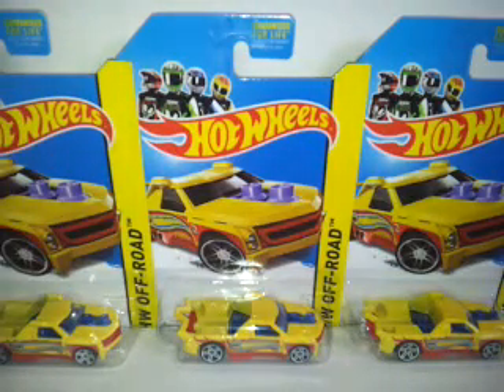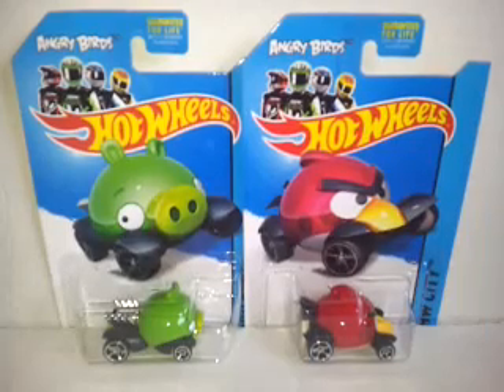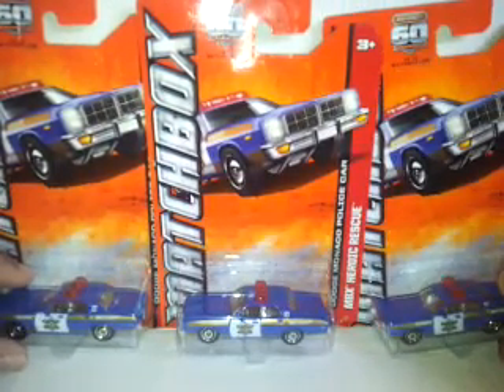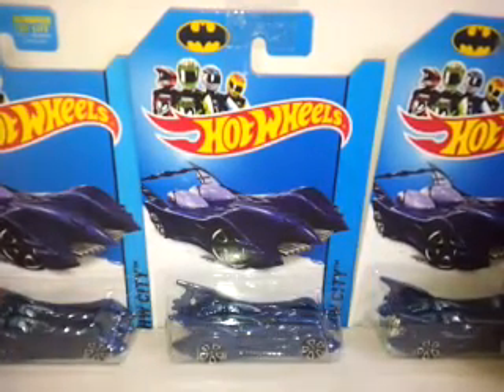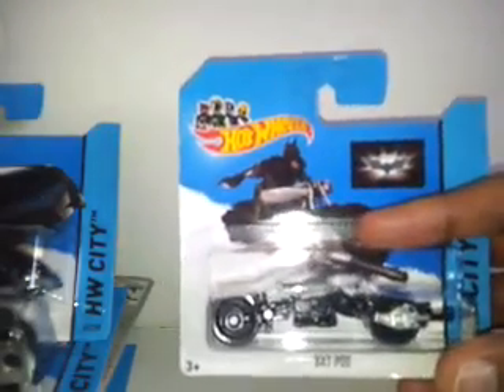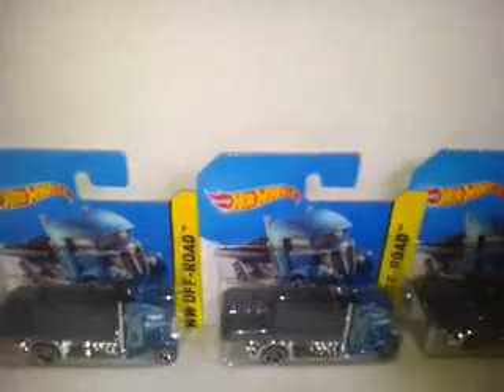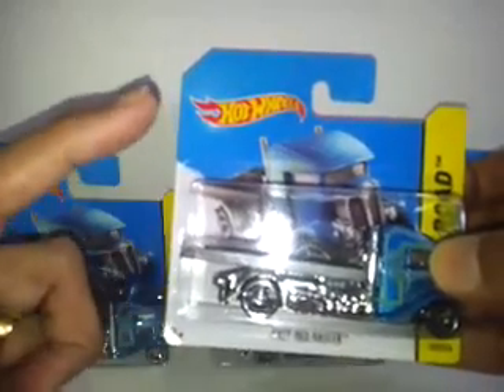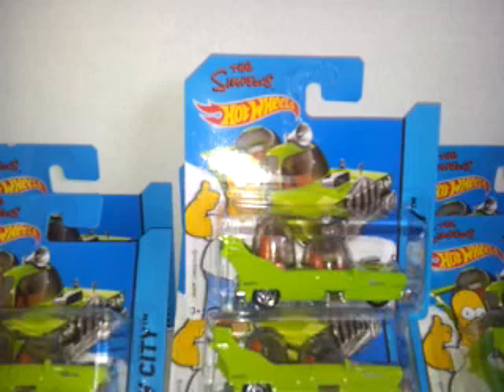Hotwheels Haul #1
Fig Rig
Batman Batmobile, Bat-Pod, The Tumbler
Angry Birds
Star Trek
The Simpsons, The Homer